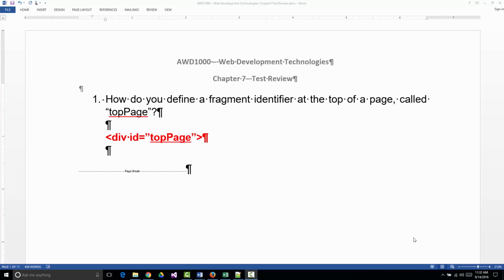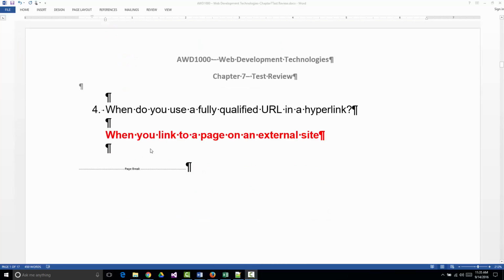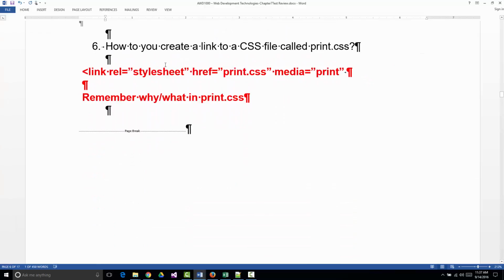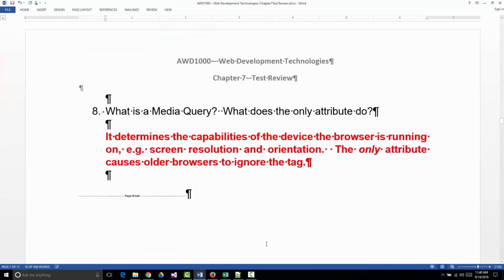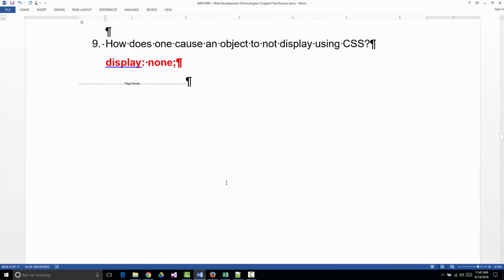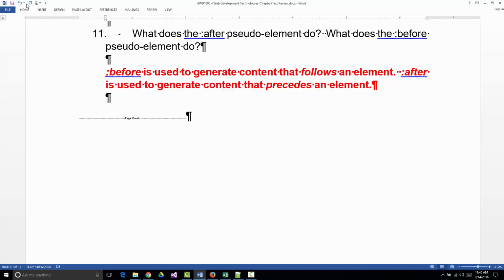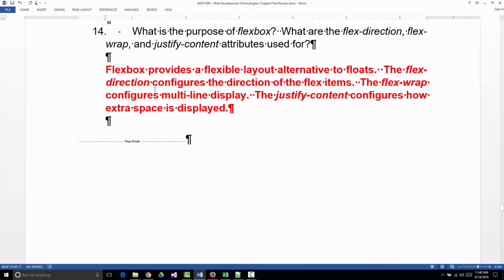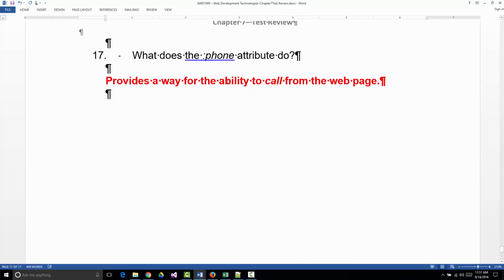AWD1000 - Chapter07 - Test Review - 09-14-2016